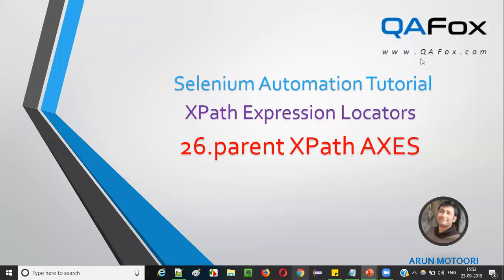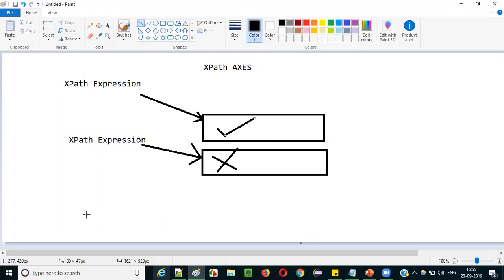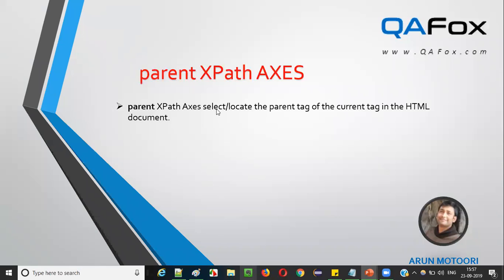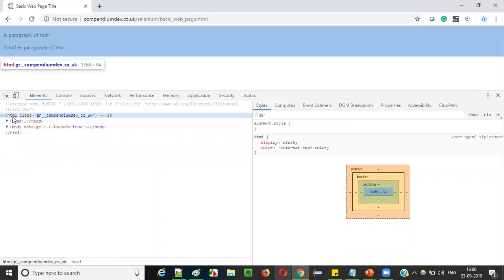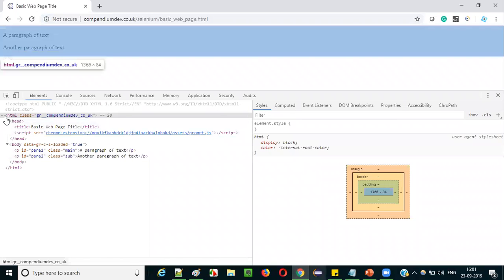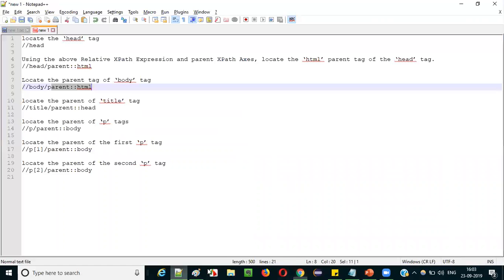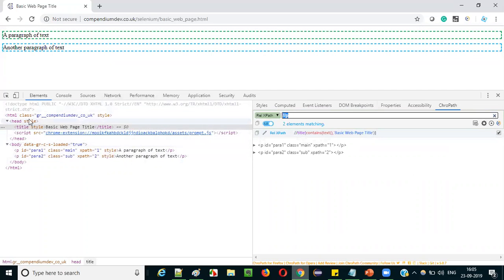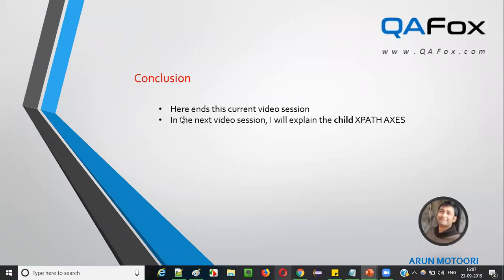XPath Expression Locators - Part 26 - parent XPath AXES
In this video, you will learn the below things:

Practically demonstrated the XPath AXES - 'parent' in detail.